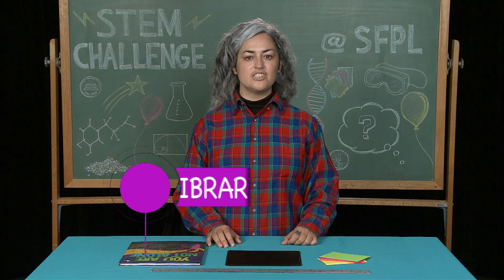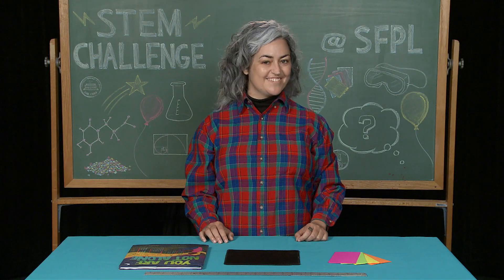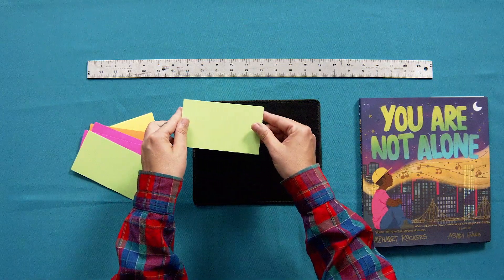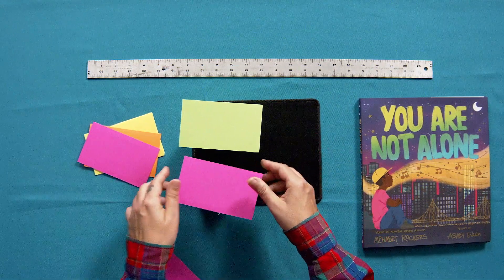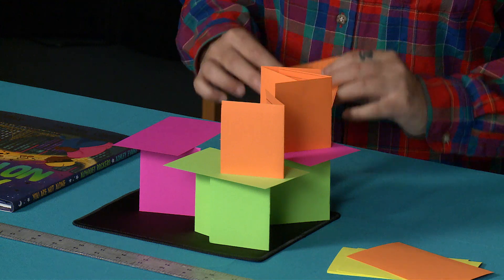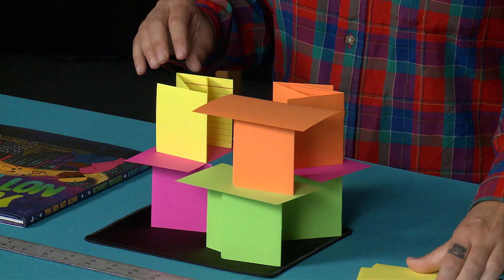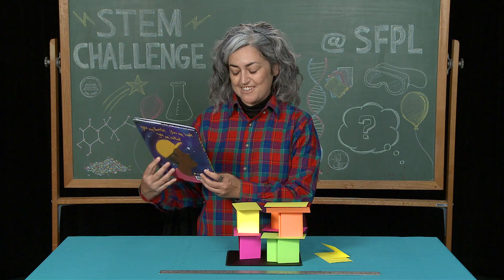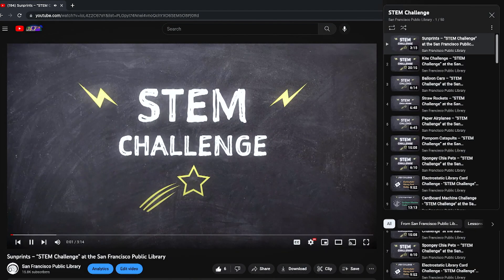Building Structures - "STEM Challenge" at the San Francisco Public Library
Engage in the physics of engineering and architecture with Librarian Jen. See how much weight your building will hold when designing and creating your own structure with index cards.